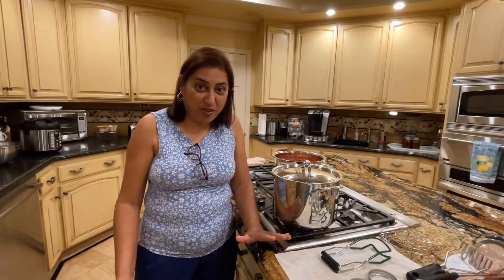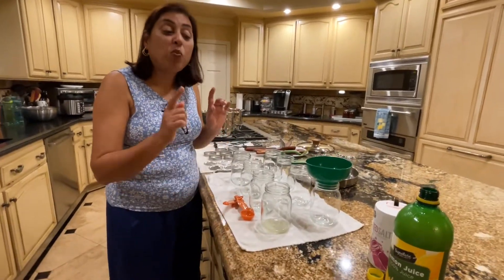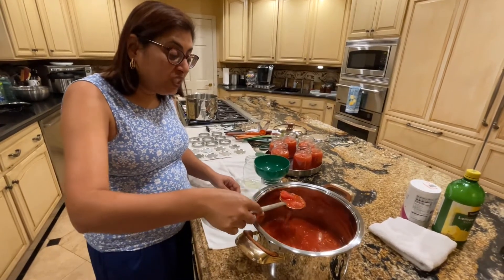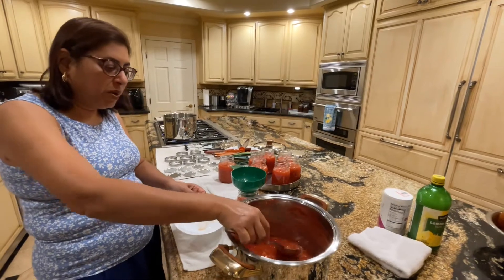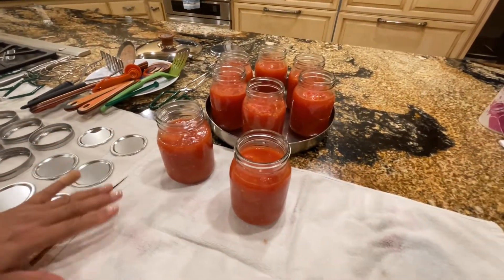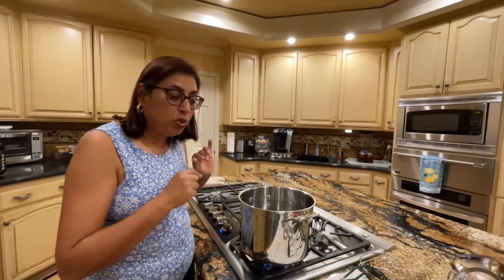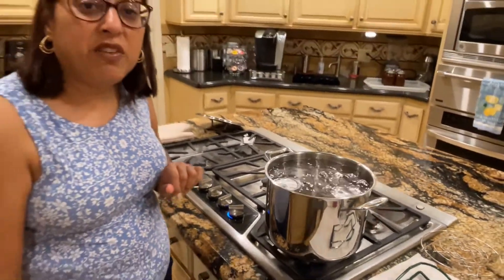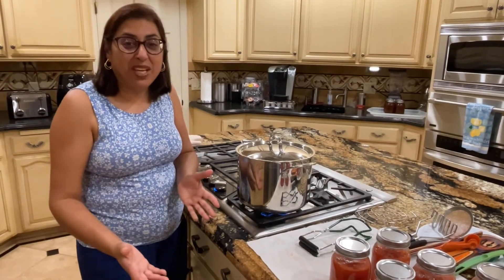Wow, Canning Crushed Homegrown Tomatoes is so Easy!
I am making homemade crushed canned tomatoes! In this video, I show the easy process of canning tomatoes at home! It’s a simple process that helps the tomatoes last longer.